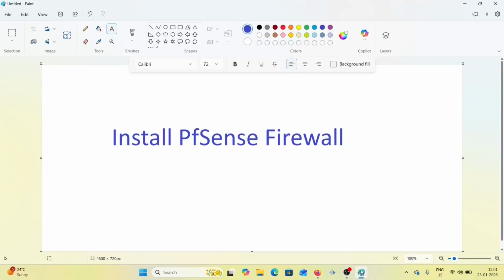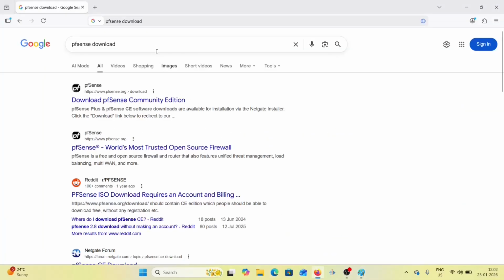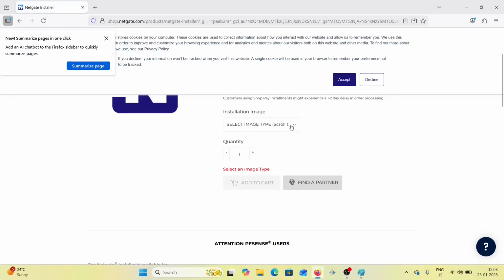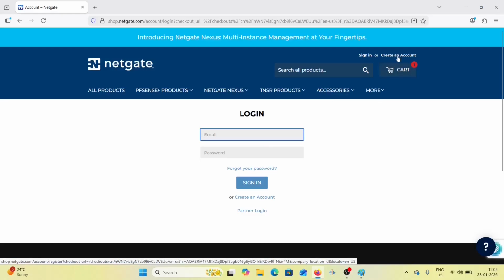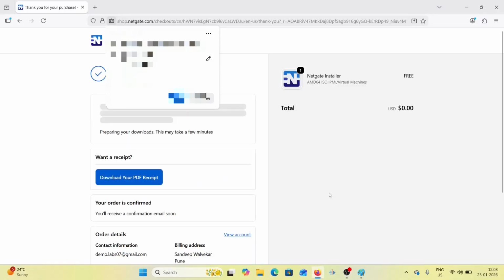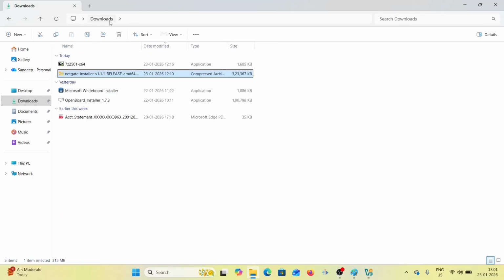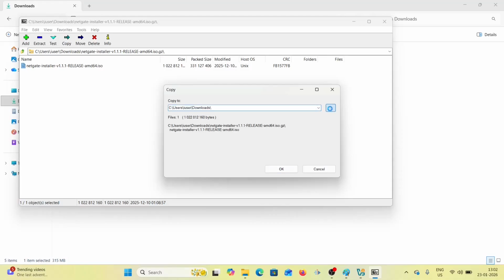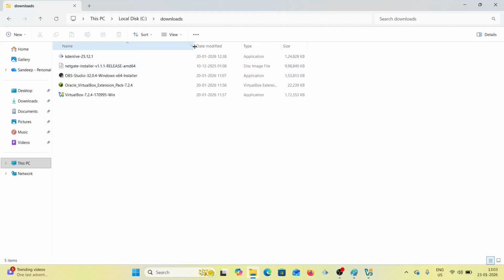pfSense1 - Download pfSense firewall ISO file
This video demonstrates how to download the pfSense Firewall iso image from the pfSense website.

When the file gets downloaded from the pfSense website, it's extension is .gz. Thus if you double click on it the Windows built-in unzip utility will display folders. But to install pfSense on a virtual machine we need ISO image. Thus use other unzip utilities like 7zip or WinRAR.

 The file gets downloaded in the Downloads folder of the currently logged on user profile. The path to this folder is c:\users\username\Downloads. Here the username will be the username that you used to login to your Windows computer.

You may extract the file downloaded from the pfSense by right clicking on it and selecting the option extract with 7zip.